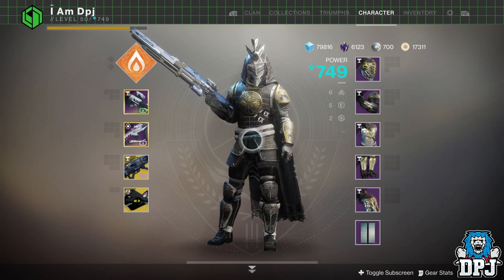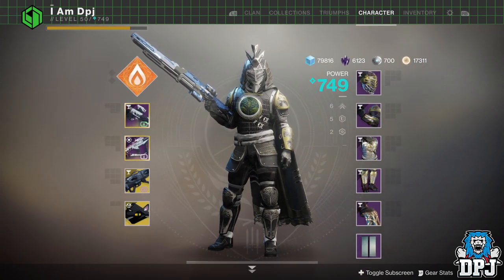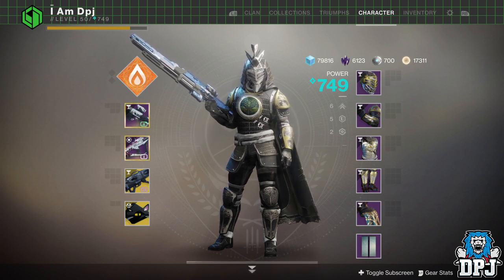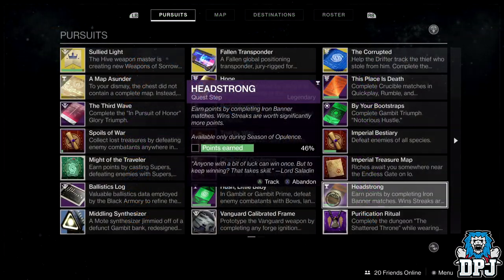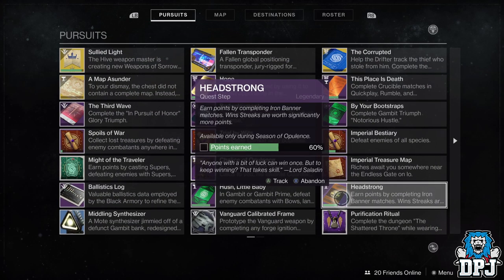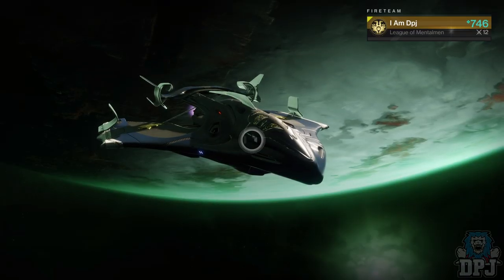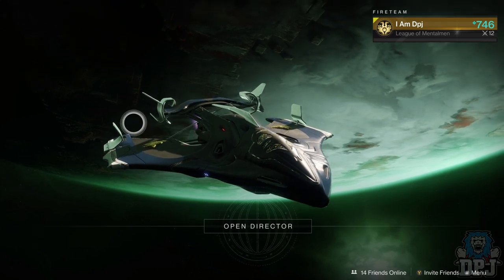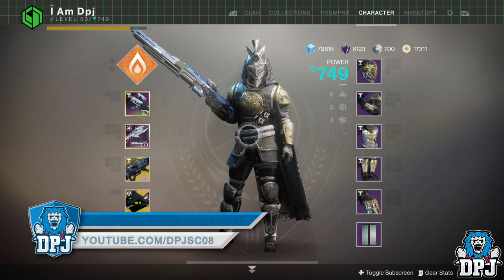Destiny 2: IRON BANNER QUEST GLITCH - How To Skip - EASY METHOD - No IB Steak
You can skip the Iron Banner Headstrong quest step via having a Gambit Winstreak too! Hapopy days!